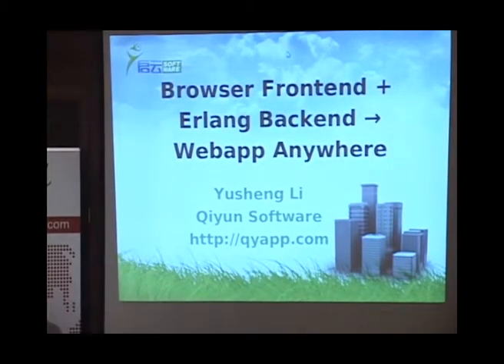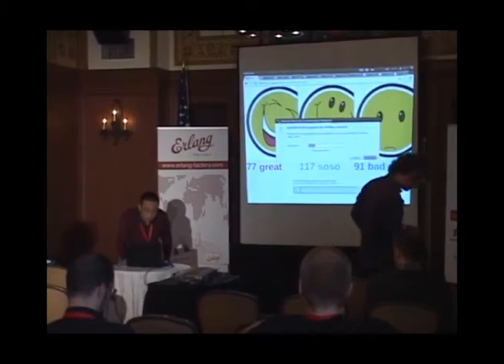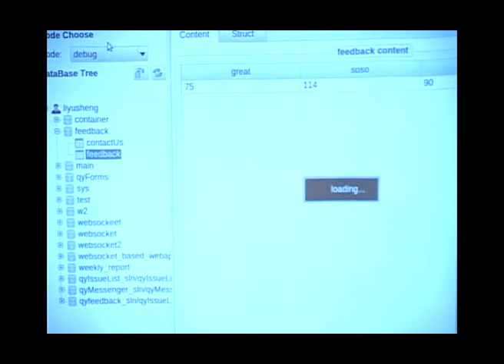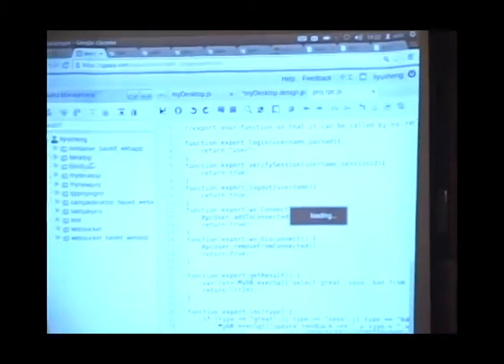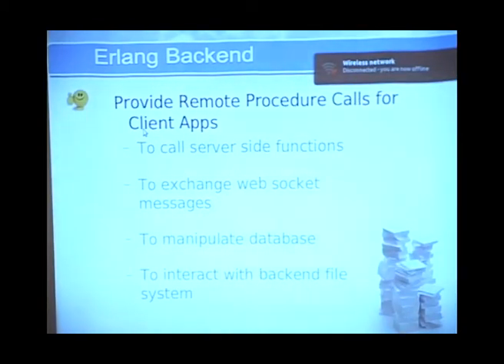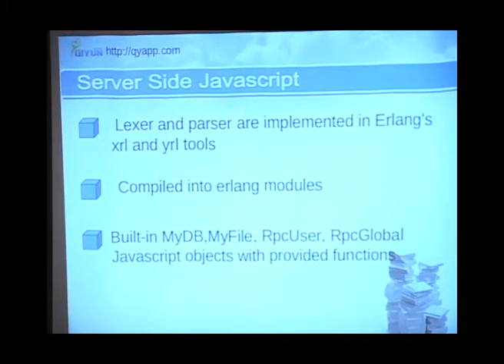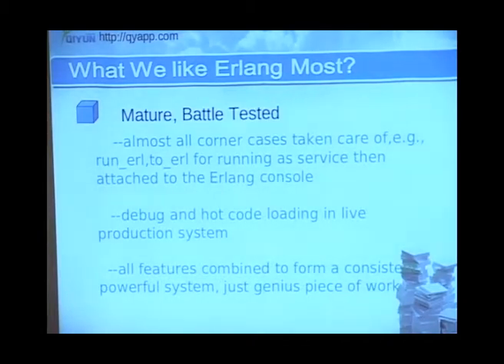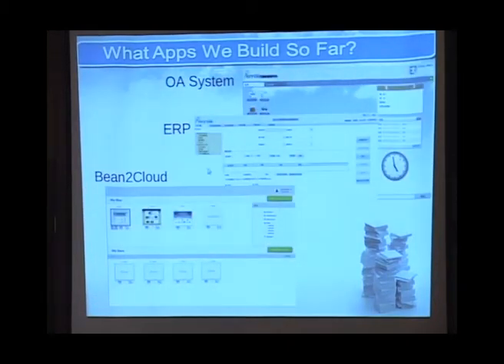Browser Frontend + Erlang Backend = Webapp Anywhere; Yusheng Li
This talk is mainly about how we utilize Erlang to build a unified platform that can act as a solid, concurrent backend for HTML5 webapps. Qiyun Webapp platform provides the whole tool chain and a unified platform for designing, developing, deploying and hosting HTML5 webapps. It includes project management, online editor, WYSIWYGE IDE,version control, database design and operation tools, security control, all integrated.Users can write their backend logic in Javascript which is parsed and compiled to run in Erlang VM. More details can be found in
Erlang is the infrastructure and the power horse that makes all these possible. In this talk I will give technical details about how all these features are implemented in Erlang and why we think Erlang is a natural fit in building cloud platform for webapps. With browser and Javascript, HTML5,CSS3 as UI frontend and Erlang as backend, we dare say that this mode is the future of any apps.